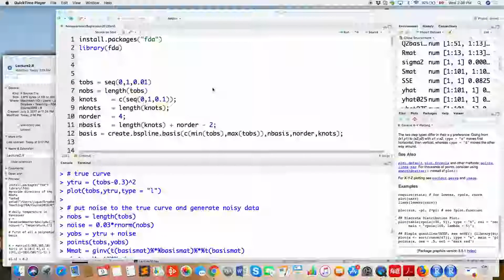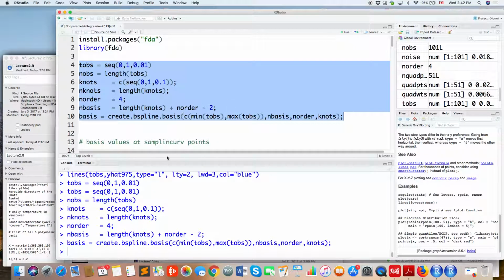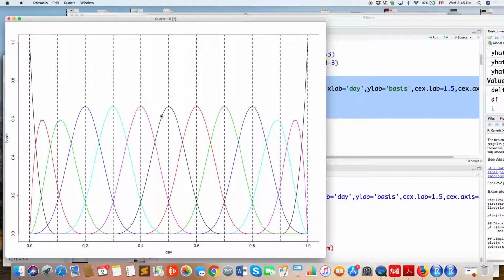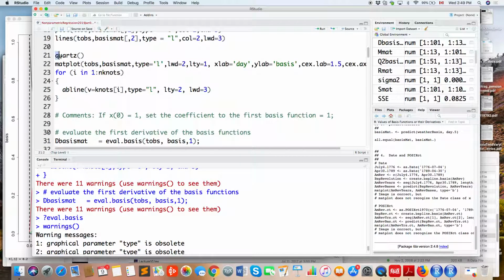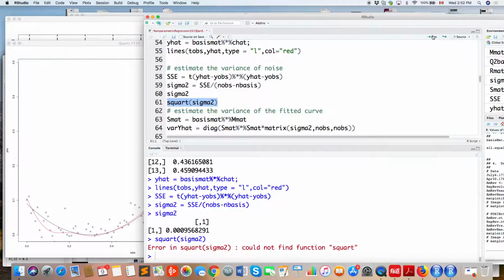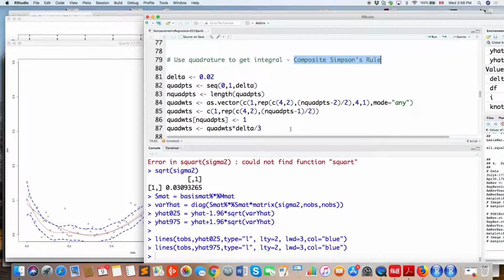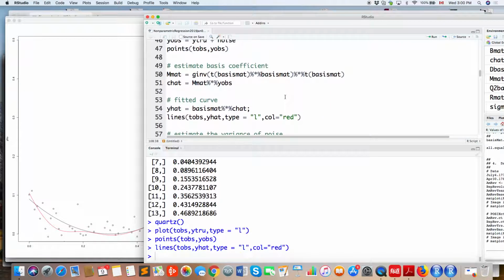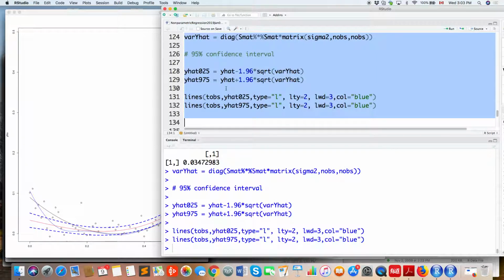Lecture 5: R codes Demonstration for NonparmetricRegression